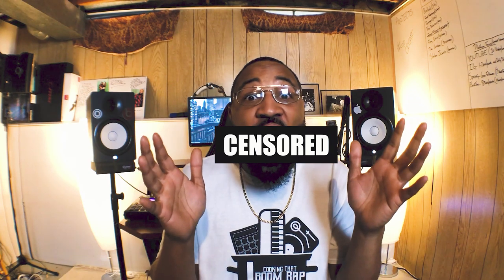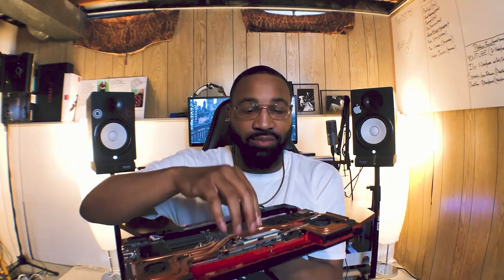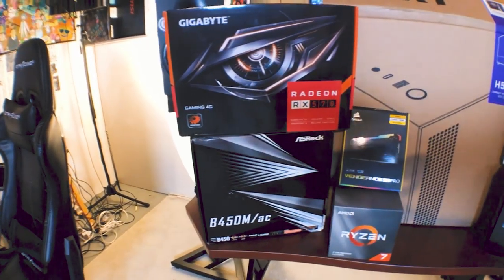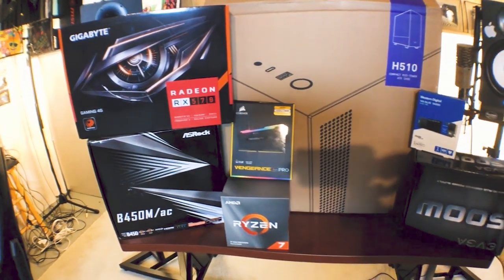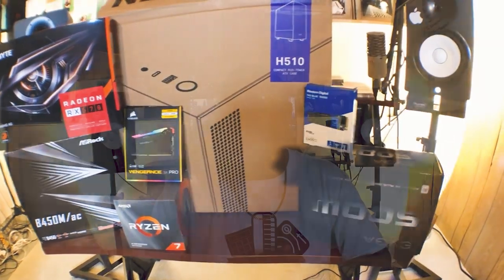I built a BRAND NEW computer!!! (building a pc for music production 2020)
Hard Drive
Power Supply
Video Card
The Gear I Use:
My Gaming Chair
My Apollo USB Audio Interface
My NEW Microphone
My OLD Microphone